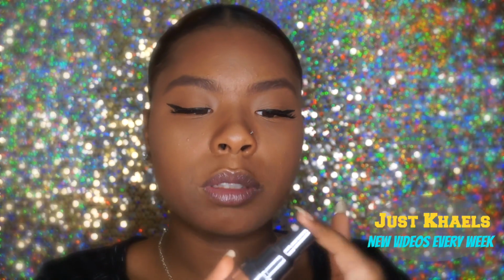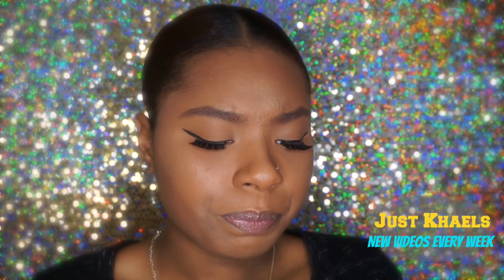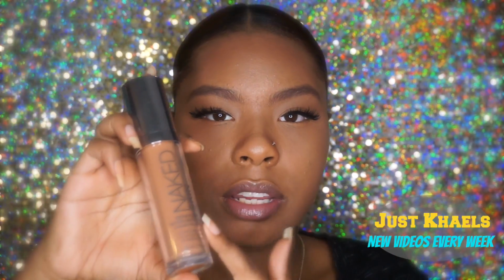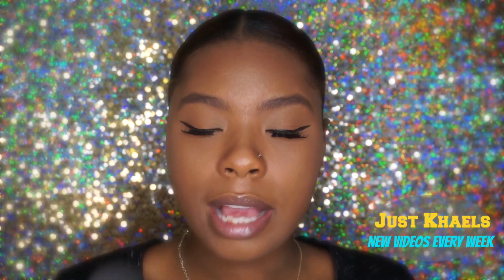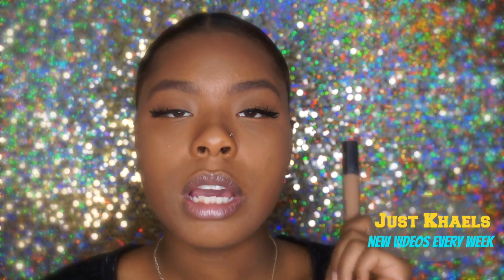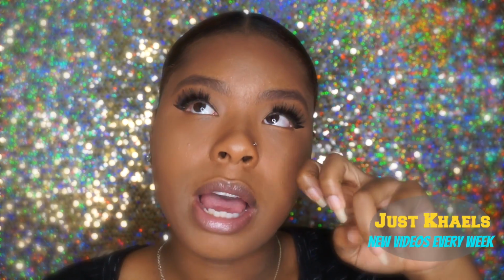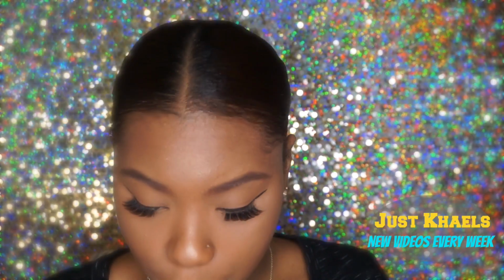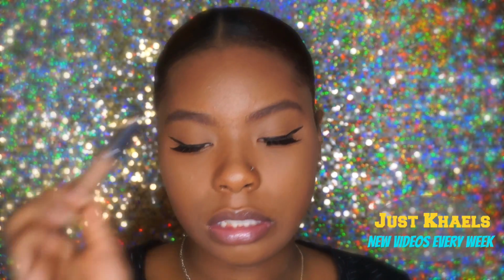Urban Decay Naked Skin Weightless Foundation & Naked Skin Weightless Concealer| Review+Demo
Foundation: 9.0 Concealer: Dark Neutral
Mac Nc45

FTC:This isn't a sponsored video everything in this video was purchased by me with my own money

Credit:Gabrielle M. Edits